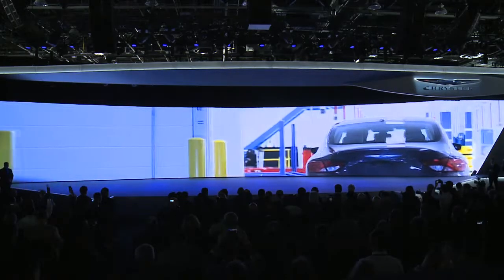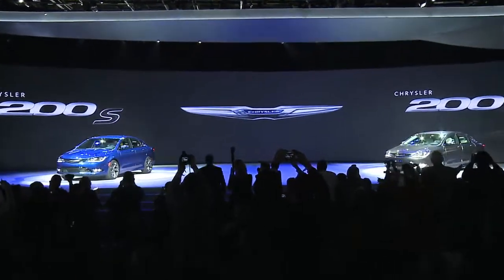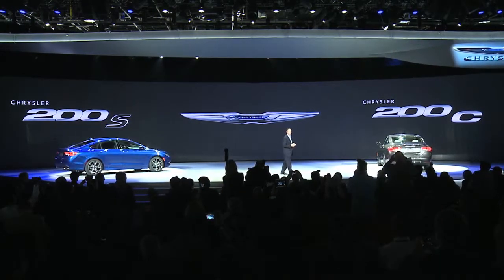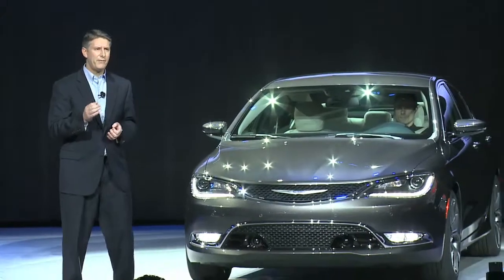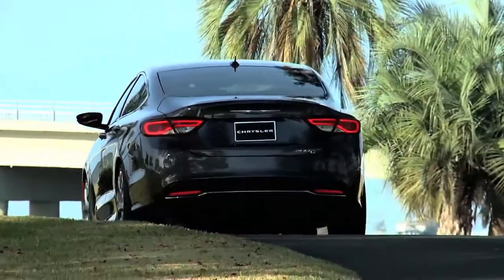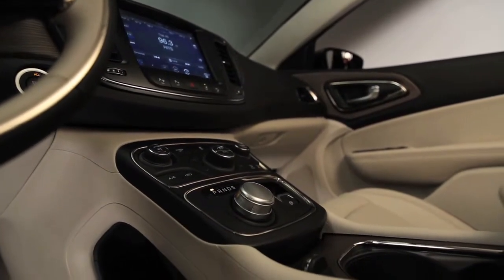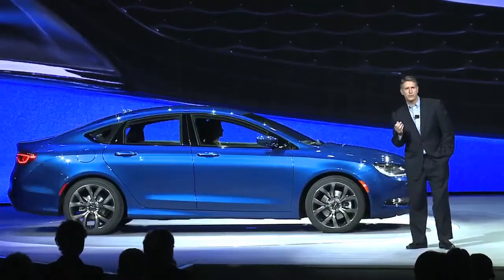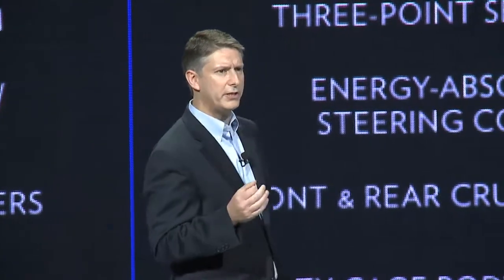2015 Chrysler 200 Reveal NAIAS Detroit 2014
Automania - 2015 Chrysler 200 Reveal at NAIAS of Detroit 2014.